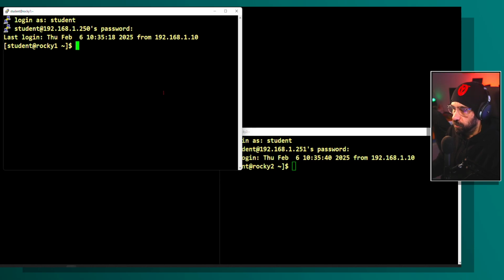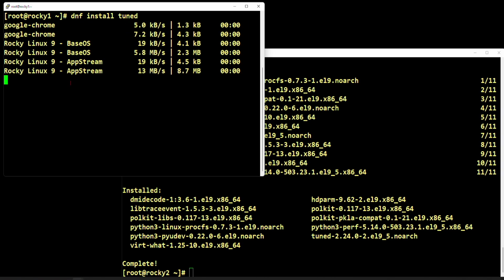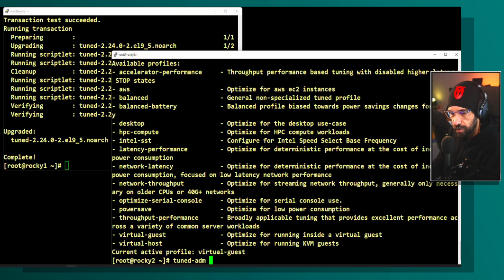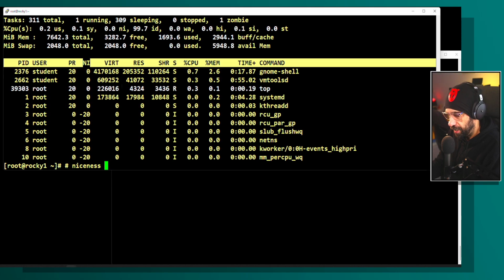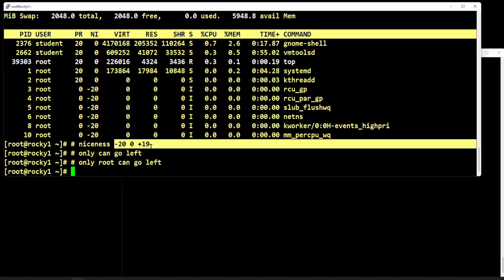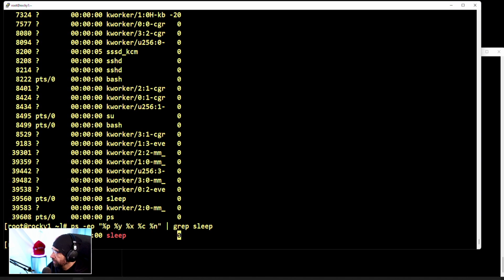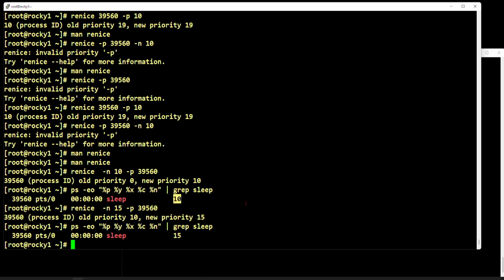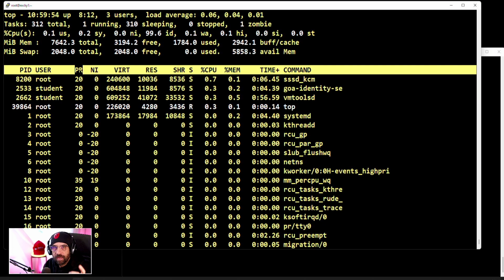RH134 RH199 - Red Hat System Administration II-Compete Course 6. Tune System Performance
This course is based on Red Hat Enterprise Linux 9.3 but it also Applies to  Red Hat Enterprise Linux 10.x

Topics covered:

The Tuned service
The nice and renice commands and architecture

Build the skills to perform the key tasks needed to become a full-time Linux administrator

Red Hat System Administration II (RH134) is the second part of the RHCSA training track for IT professionals who have already attended Red Hat System Administration I.

The course goes deeper into core Linux system administration skills in storage configuration and management, installation and deployment of Red Hat Enterprise Linux, management of security features such as SELinux, control of recurring system tasks, management of the boot process and troubleshooting, basic system tuning, and command-line automation and productivity. This course assumes that students have attended Red Hat System Administration I (RH124).

Experienced Linux administrators who seek rapid preparation for the RHCSA certification should instead start with RHCSA Rapid Track (RH199).

Target audience

This course is geared toward Windows system administrators, network administrators, and other system administrators who are interested in supplementing current skills or backstopping other team members, in addition to Linux system administrators who are responsible for these tasks:

Configuring, installing, upgrading, and maintaining Linux systems using established standards and procedures
Providing operational support
Managing systems for monitoring system performance and availability
Writing and deploying scripts for task automation and system administration

Objectives

Install Red Hat Enterprise Linux using scalable methods
Access security files, file systems, and networks
Execute shell scripting and automation techniques
Manage storage devices, logical volumes, and file systems
Manage security and system access
Control the boot process and system services
Run containers

This training provides your team members with a solid foundation in Linux system administration, helping ensure improved ability to manage your infrastructure efficiently. This helps provide better system reliability, improve efficient system and storage utilization, and faster and more accurate responsiveness to system failures. This is the second of a two course series that takes a computer professional from minimal Linux experience to being a fully capable Linux administrator.

Impact on the individual

As a result of attending this course, you should be able to perform the key tasks needed to become a full-time Linux administrator. Students will be introduced to more advanced administrative topics, such as storage management using LVM, SELinux management, and automated installation. This course goes deeper into enterprise Linux administration, including file systems and partitioning, logical volumes, SELinux, firewall configuration, and troubleshooting.